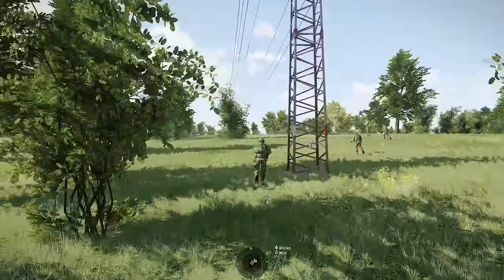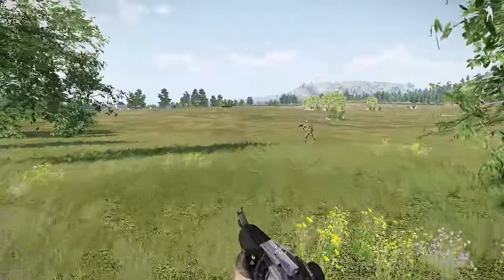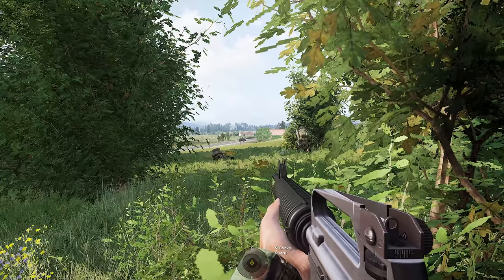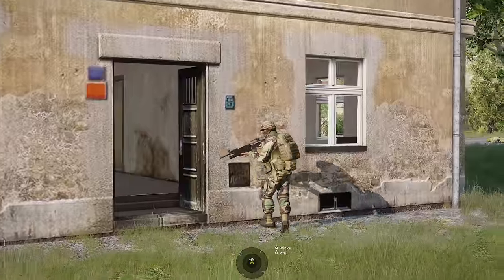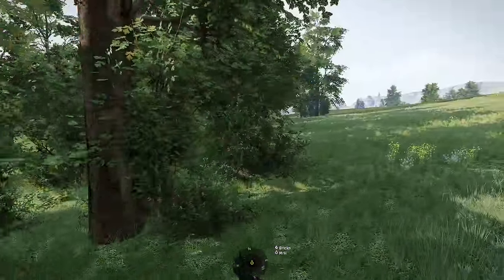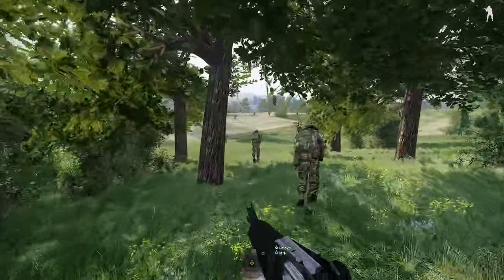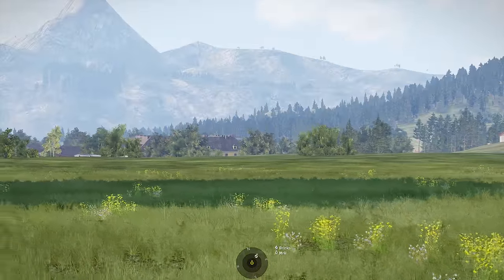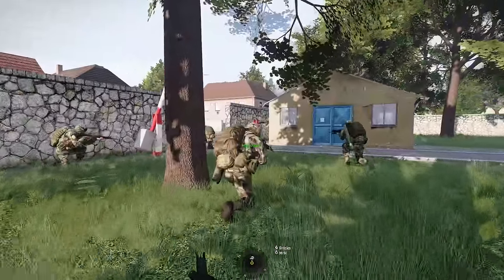Bang Bang Bagango - ShackTac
Great big fields filled with nothing but lead.

October 7 - Arma 3 Coop on Sara_dbe1